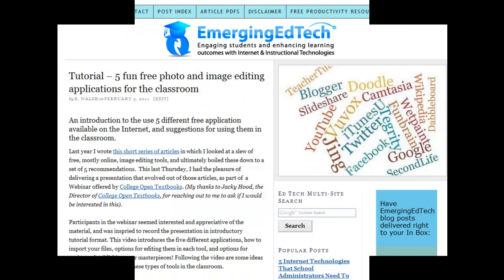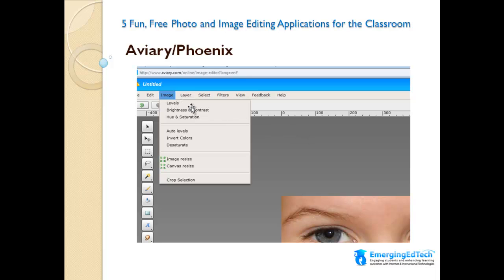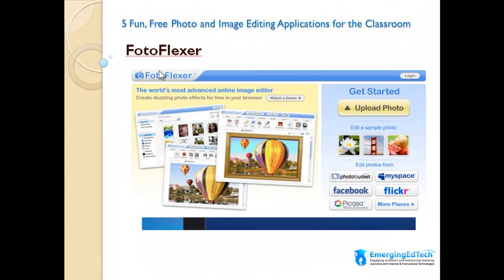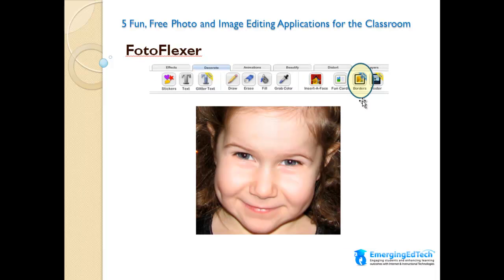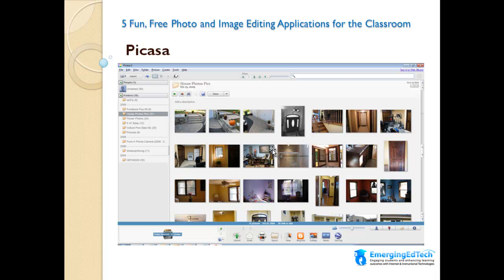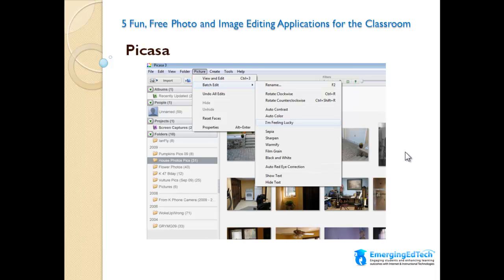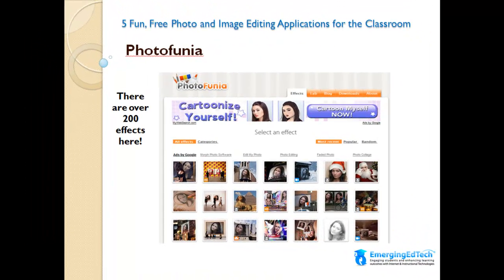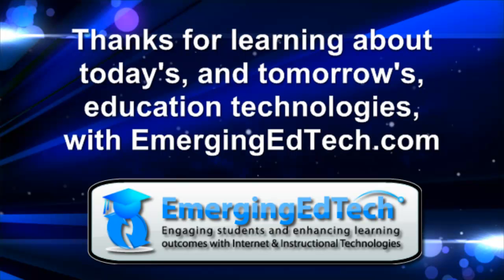Tutorial - Intro to 5 fun, free online photo and image editing applications for the classroom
This video was developed in coordination with the blog post, "Tutorial - 5 Fun Free Photo And Image Editing Applications For The Classroom" [URL

An introduction to the ins and outs of 5 free online image editing application, and some suggestions for using them in the classroom.